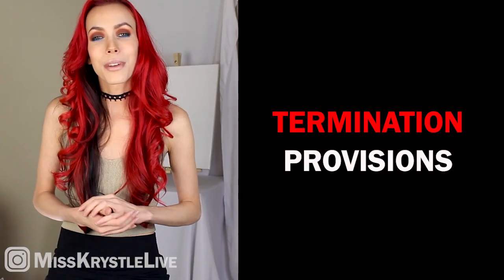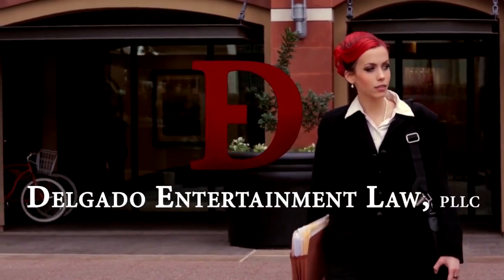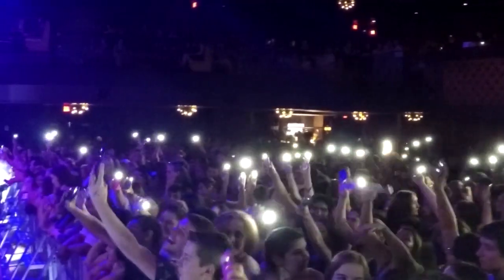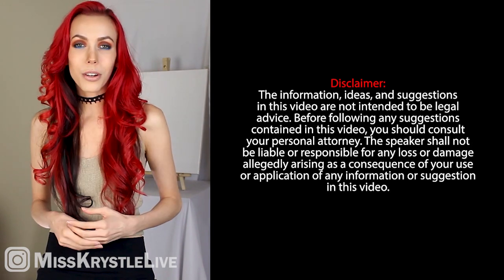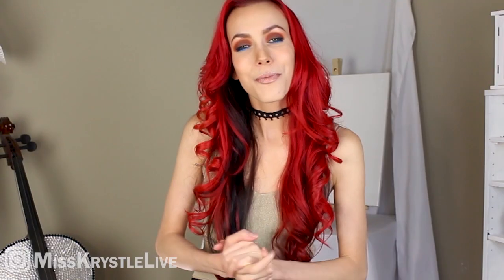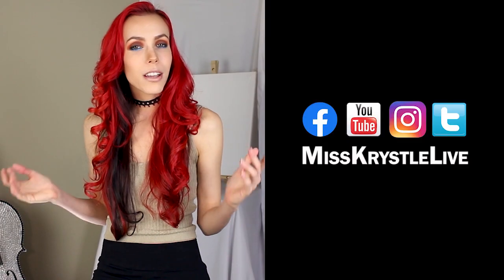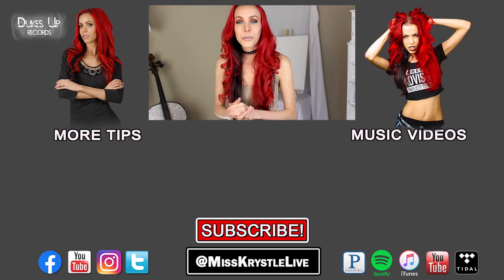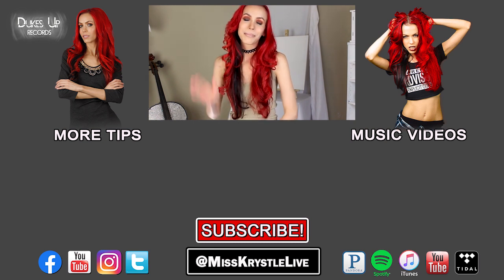Termination Provisions... *Understanding Music Contracts*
All NEW music career videos will now be posted EXCLUSIVELY on my new YouTube channel "Top Music Attorney." Follow here for weekly MUSIC BUSINESS videos

In this video, we take a deep dive into understanding why termination provisions in music contracts are so important. It's not just about when your contract starts, or how long it goes for, but its about how it ends, and how you can get out of your contract if your deal goes bad.

COME SAY HI! (Miss Krystle Social Media)

VIDEO SHOT AND EDITED BY:
2019 Dukes Up Records